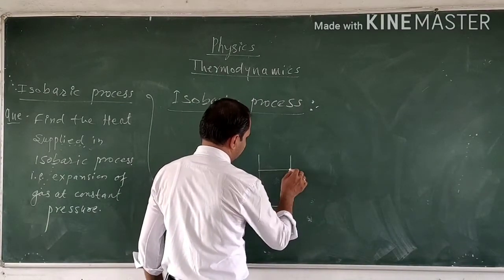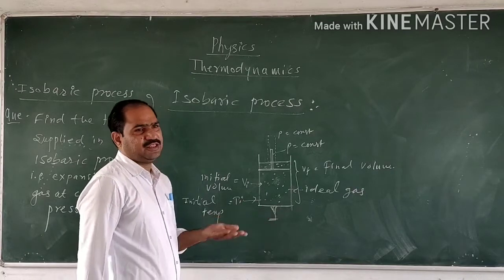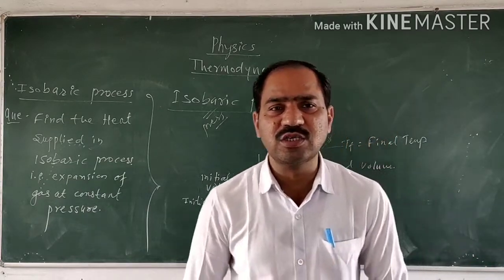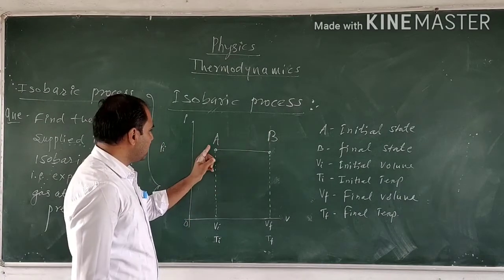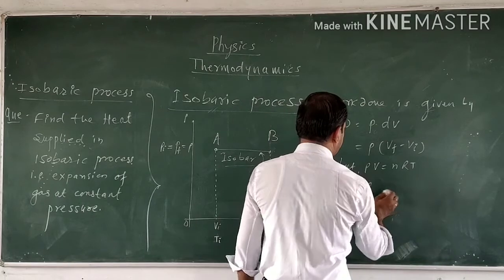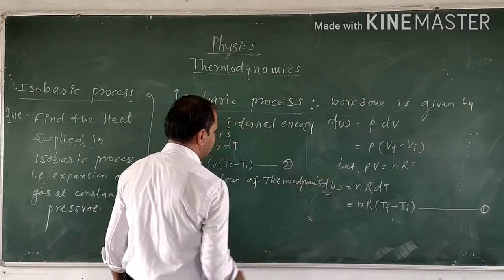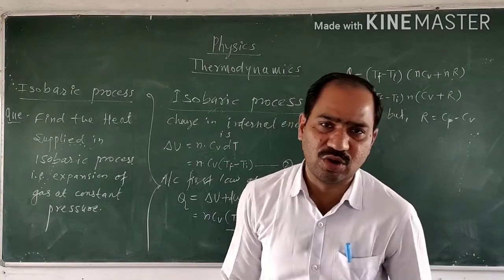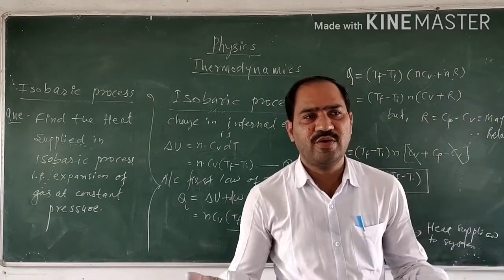Physics XII: Chapter 4- Thermodynamics.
Isobaric process.